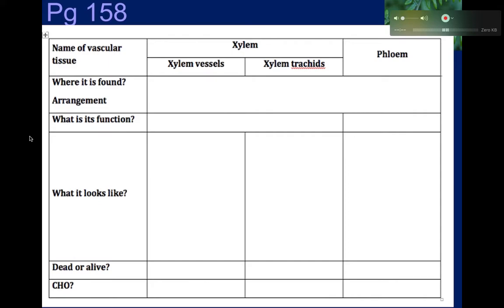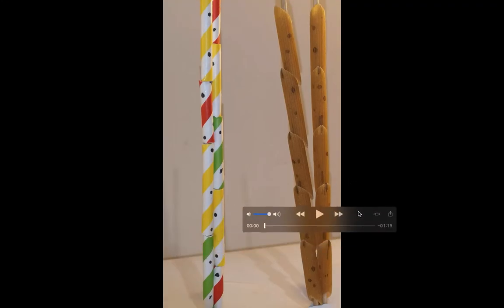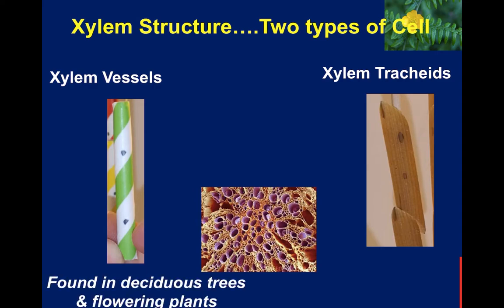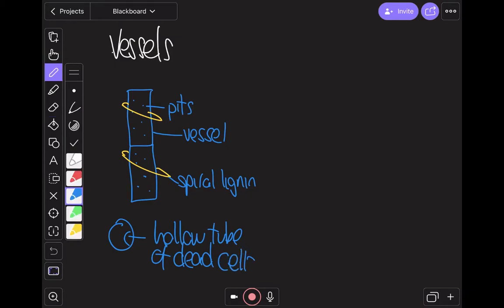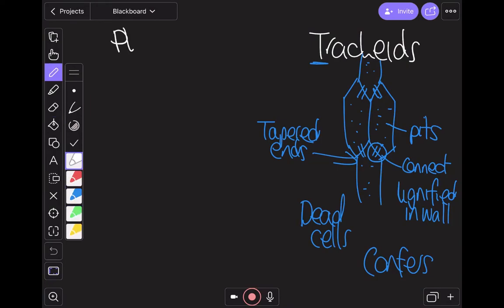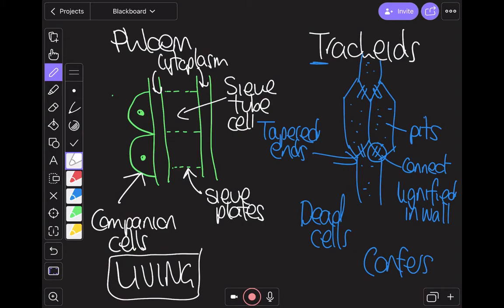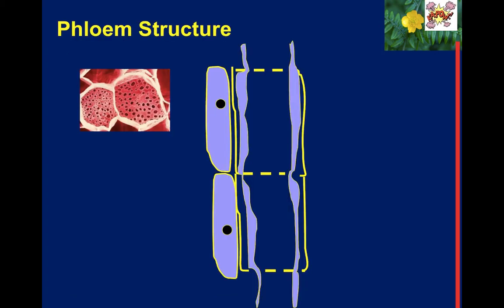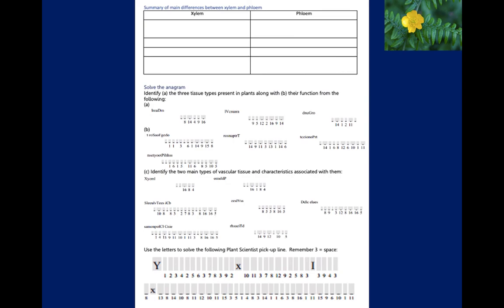F5 Bio Structure of a Flowering Plant Vascular tissue L03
The lesson is to help my Form 5 students with their understanding of the structure of xylem and of phloem.  There is no monetary gain to me in making this video